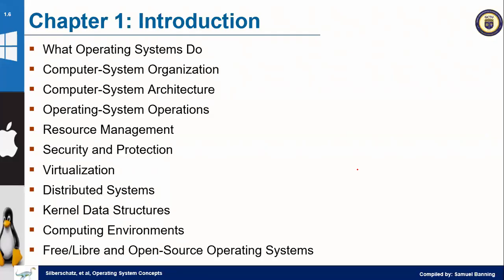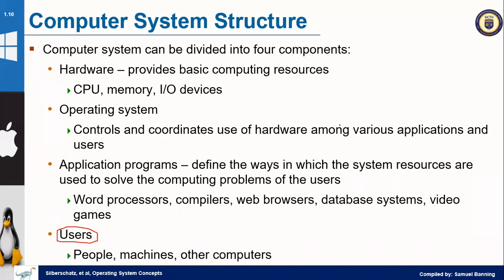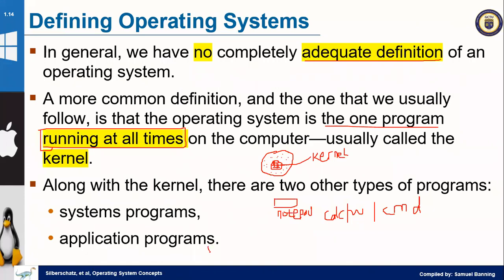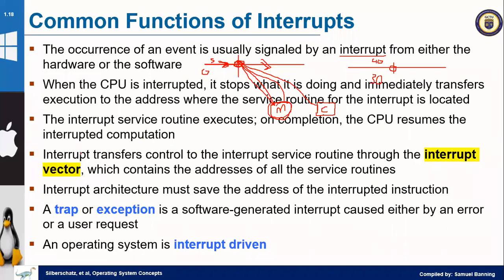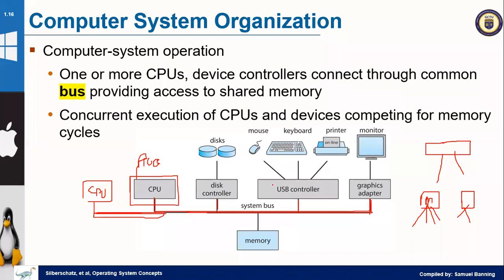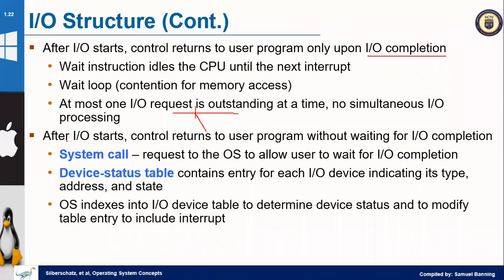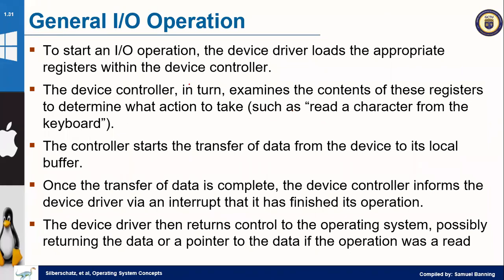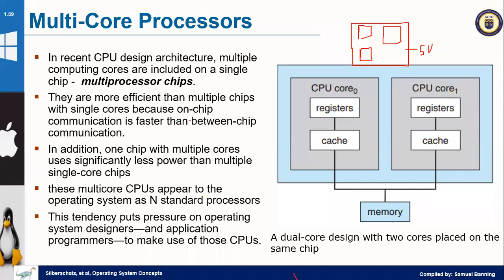Lecture 01 ~ Introduction to Operating Systems Evening Lecture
What Operating Systems Do
Computer-System Organization
Computer-System Architecture
Operating-System Operations
Resource Management
Security and Protection
Virtualization
Distributed Systems
Kernel Data Structures
Computing Environments